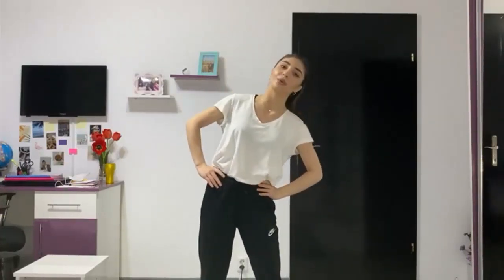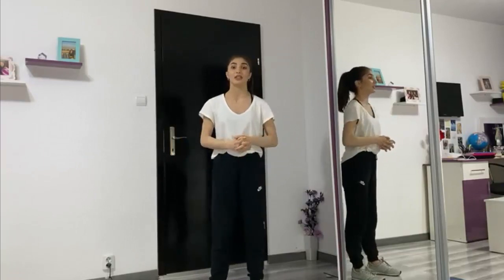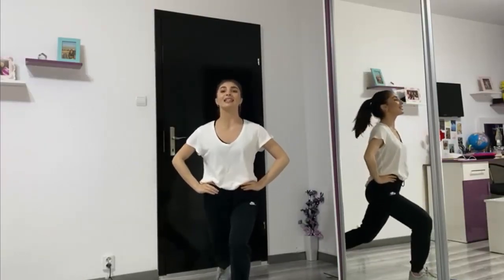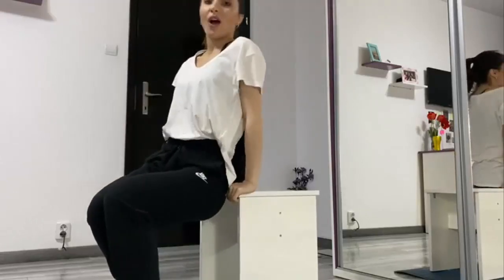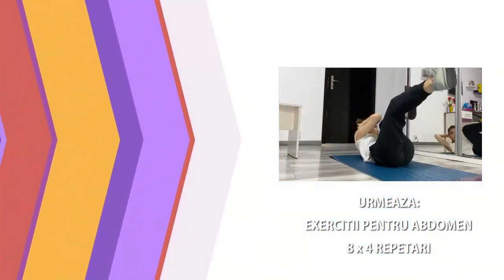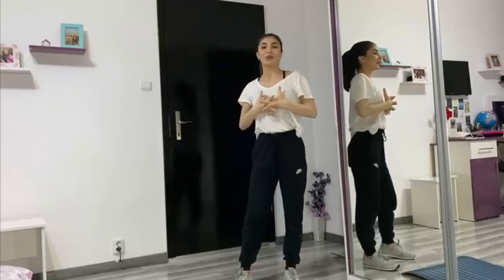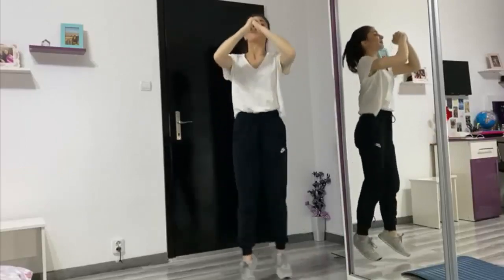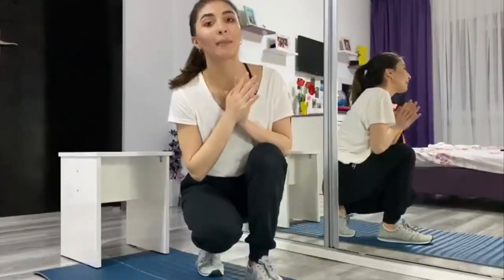Influențele lecției de educație fizică asupra activității independente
Profesori: Prof. Mușat Carmen și Prof. Ciobanu Iulian
Elevi: Alexia Nedelcuță și Ștefan Adrian